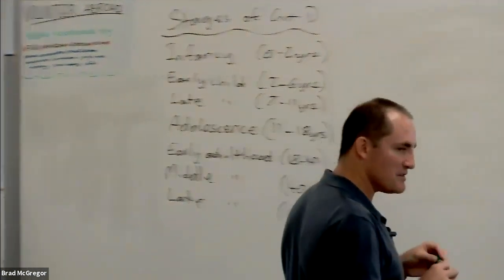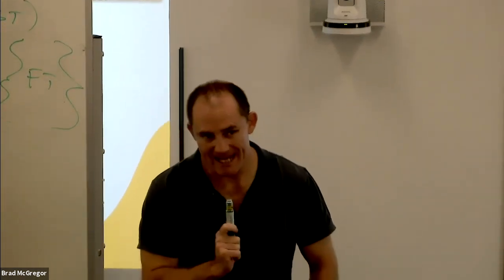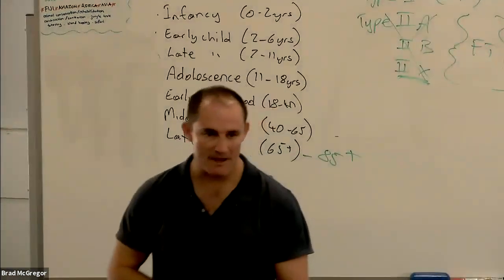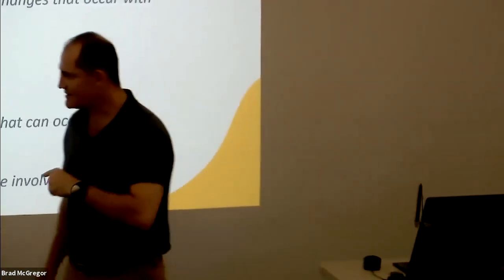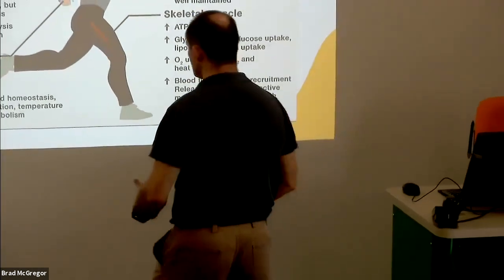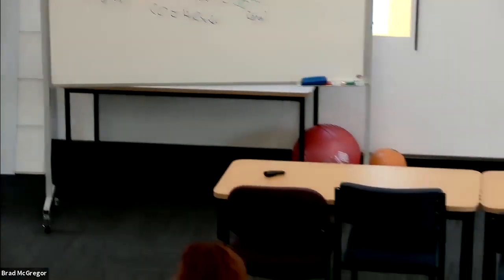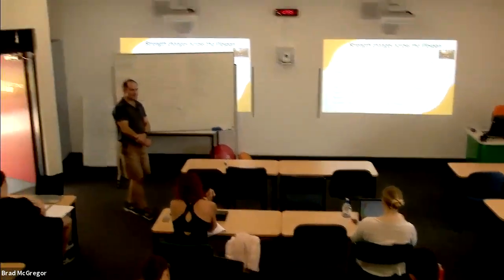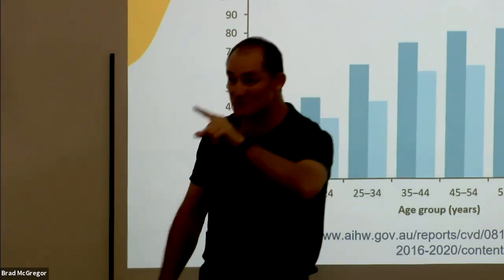Growth & development lecture - week 2